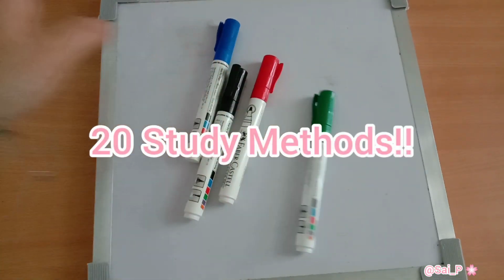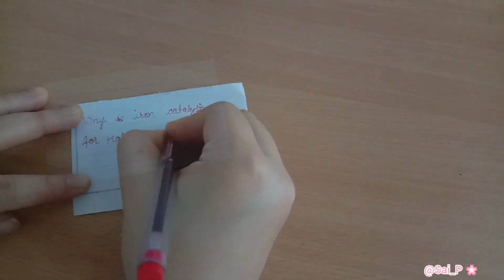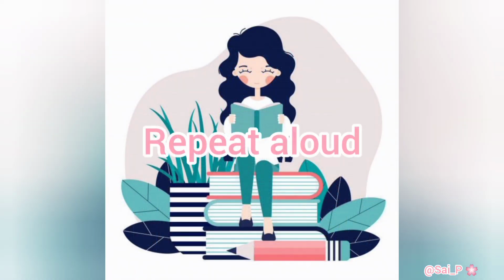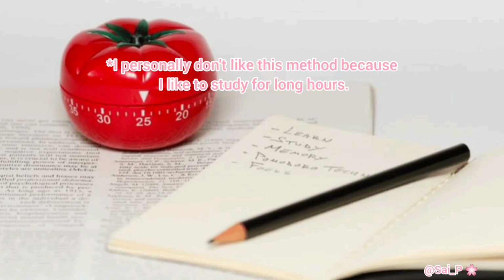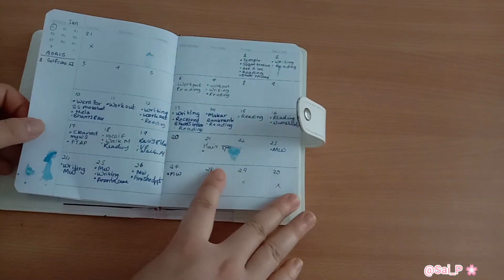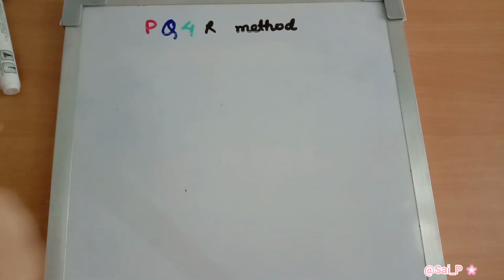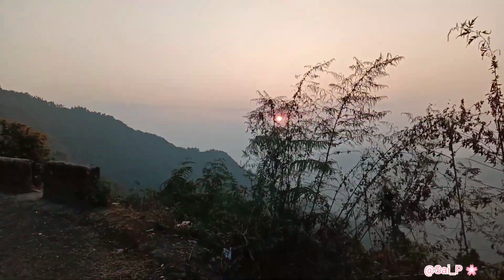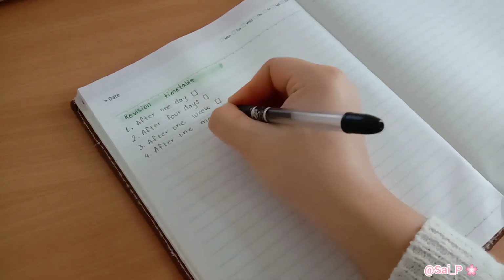20 STUDY METHODS🌸 | Sai Prasanna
Hi everyone! It's been a while.
My exams are finally over and I'm thrilled to make new videos.
Note-taking
Study methods
Study techniques
Studying methods
Cornell notetaking method
SQ3R method
PQ4R method
Sai Prasanna
Revision